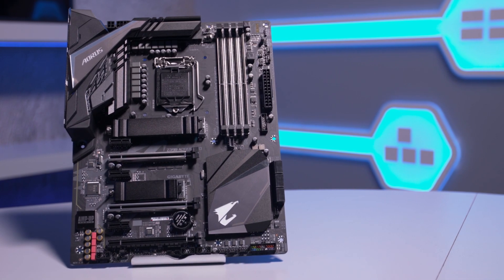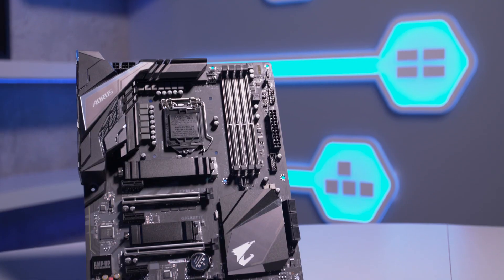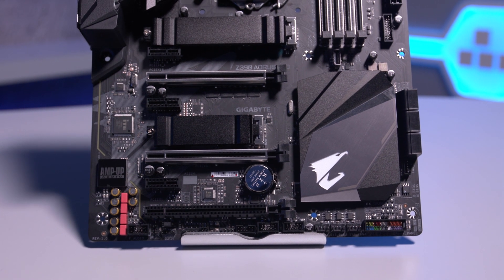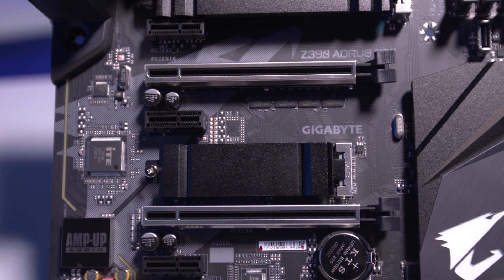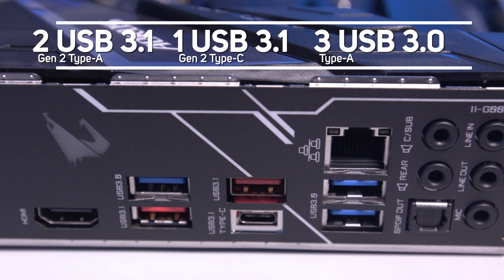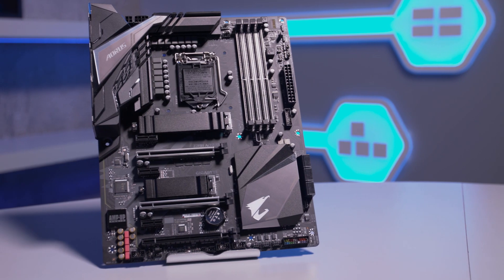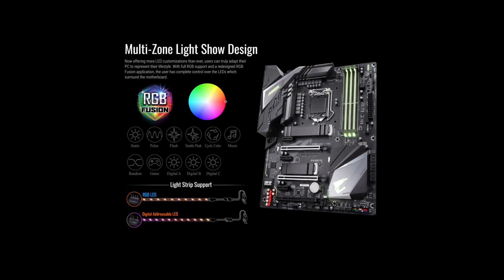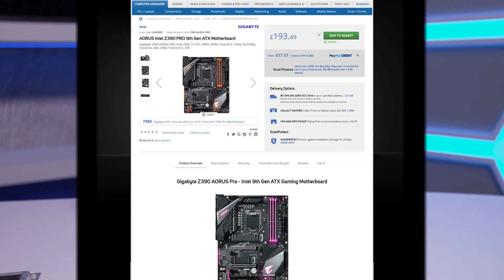Gigabyte Z390 AORUS PRO motherboard - Product Overview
The ultimate gaming Z390 motherboard, GIGABYTES AORUS Pro is packed full of interesting and useful technology, ranging from audio, through performance and even customization. The AORUS Pro motherboard is reinforced with ultra-durable components on the memory and PCIe slot armour, and components such as top-end capacitors. The Z390 board’s customisation and its intuitive UI through the RGB Fusion app allows you to make your AORUS board your own.

Please note: Z390 Motherboards are compatible with Intel 8th Gen 'Coffee Lake' and 9th Gen CPUs. Although these Intel Z390 Motherboards share the same socket as Intel's 200 & 100 Series Motherboards, they are electrically incompatible & will not work with 7th & 6th Gen Intel CPUs.

Z390 AORUS PRO motherboard uses an 12+1 phases digital CPU power design which includes both digital PWM Controller and DrMOS. These 100% digital controller and additional 8+4 Solid-pin CPU Power Connectors offer incredible precision in delivering power to the motherboard's most power-hungry and energy-sensitive components, allowing enthusiasts to get the absolute maximum performance from the new 8-core 9th Gen Intel® Core™ processors.